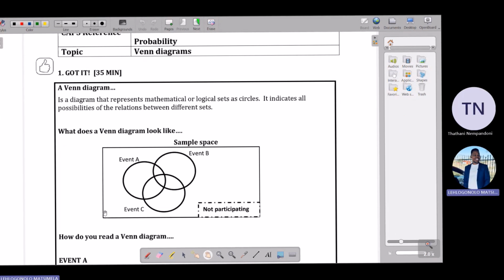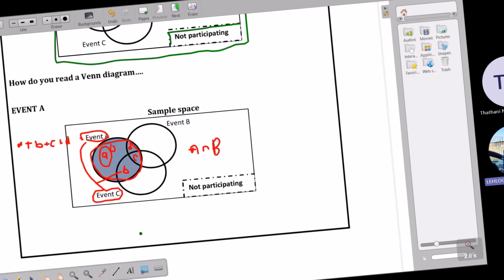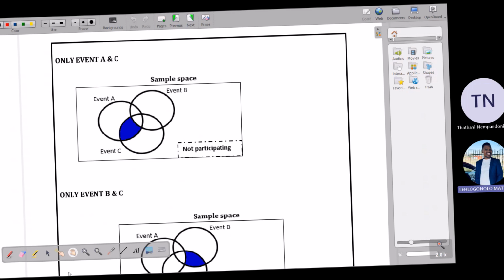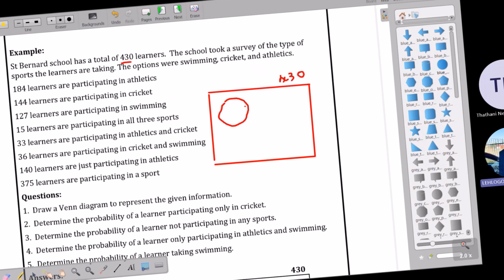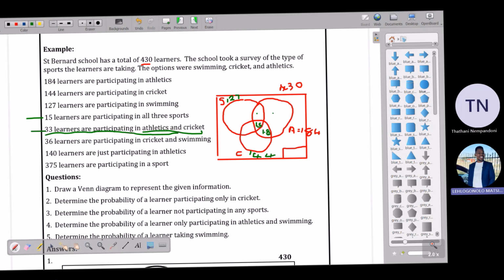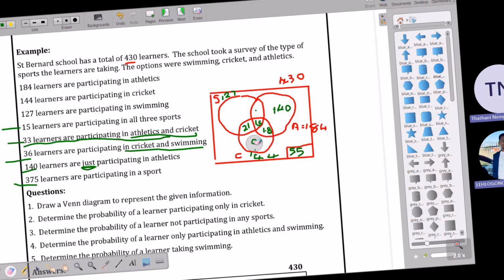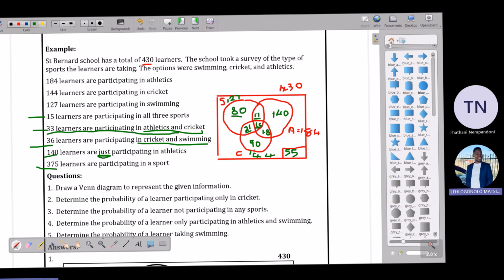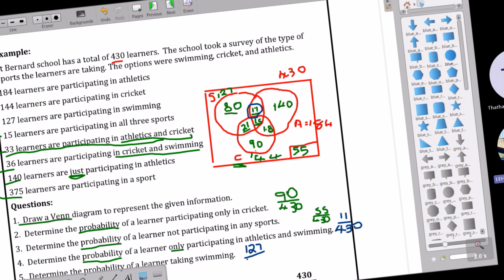VENN DIAGRAM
A Venn diagram is a widely used diagram style that shows the logical relation between sets, popularized by John Venn